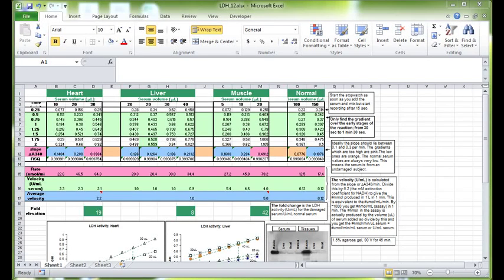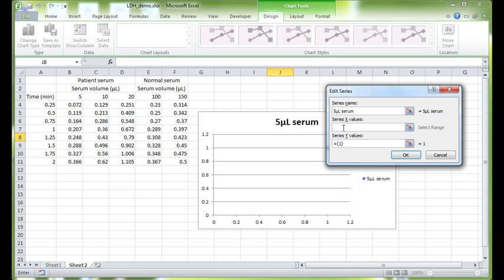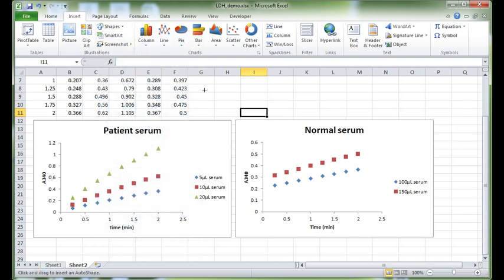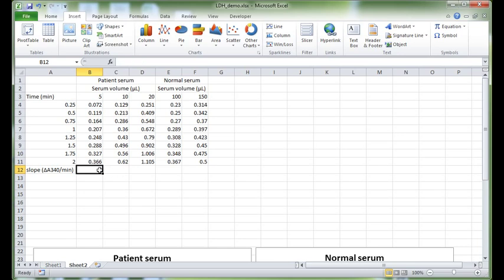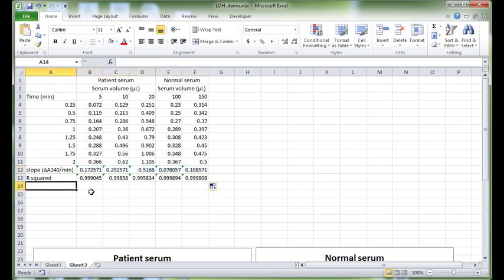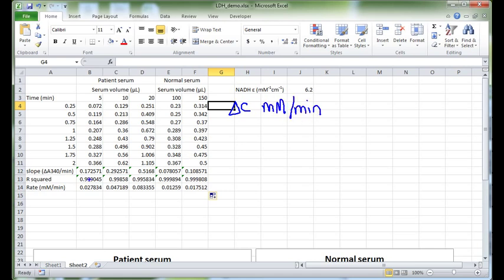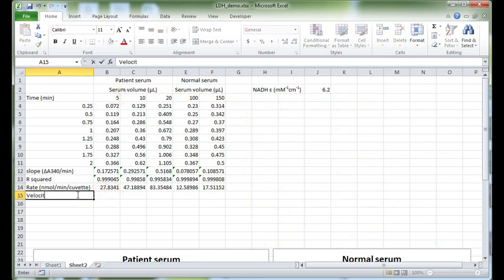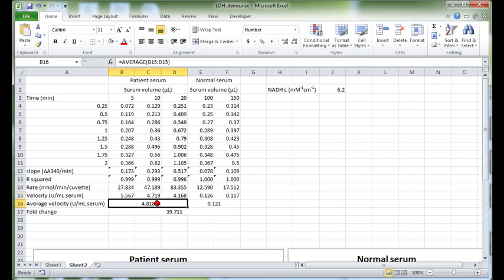MBLG1 LDH analysis in Excel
LDH analysis for MBLG1X01 using Excel, with explanations of calculations and tips & tricks for using Excel. Watch in higher quality to see the details.

0:00 Introduction
0:45 Description of replicates and raw data
1:48 Volumes as numbers, trick to typing µ (ALT+0181)
3:05 Formatting - column widths and merging cells
4:30 Graphing the data - inserting an XY scatter graph
5:39 Graphing patient serum - adding series and selecting data
8:00 Formatting the graph - axes and graph titles, etc
9:39 Copying graphs and editing series data
12:29 Considering the linearity of absorbance change - drawing a 'manual trendline'
14:39 Calculating rate of absorbance change, considering the linear part of the curve
16:00 Intro to calculating rate of change of A340 (19:04 Revising formulas in Excel)
19:56 Using the SLOPE function to calculate delta A340
21:31 Click and drag, absolute referencing
24:11 R-squared (RSQ function)
26:04 Rate calculation explanation, Beer-Lambert Law
28:43 Using Excel formulas to calculate rate
30:36 Naming cells
32:22 Converting the rate calculation into nmol/min/mL then nmol/min/cuvette (34:49 Excel)
35:31 Velocity calculation explanation, consideration of "Units" per volume serum (38:31 Excel)
39:39 Explanation of replicate velocities
41:00 Calculating the average velocity (AVERAGE function)
41:59 Fold change calculation
42:47 Decrease decimal option
43:21 Summary